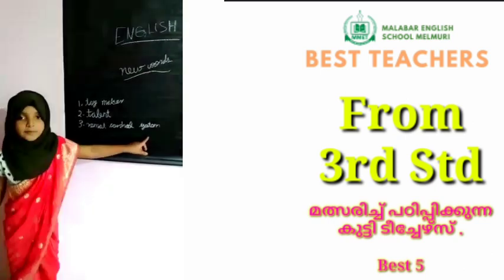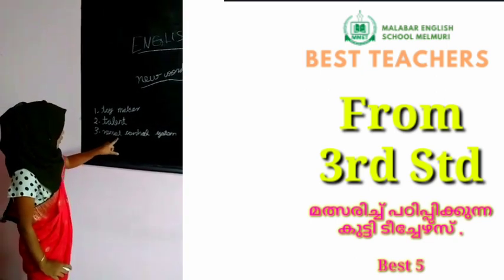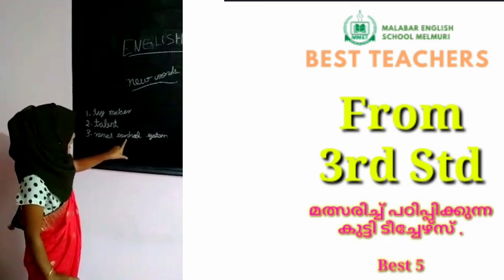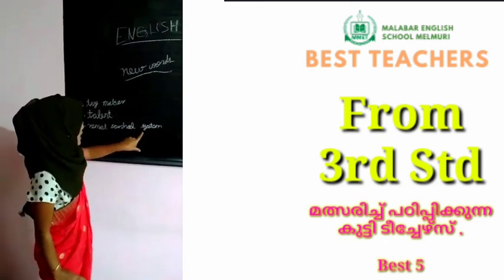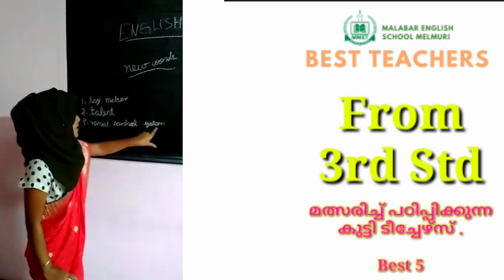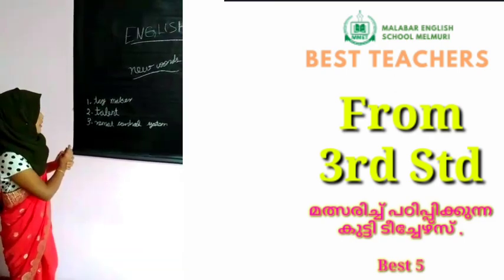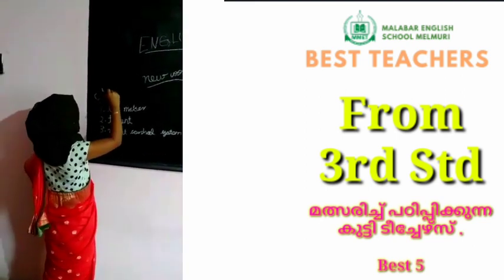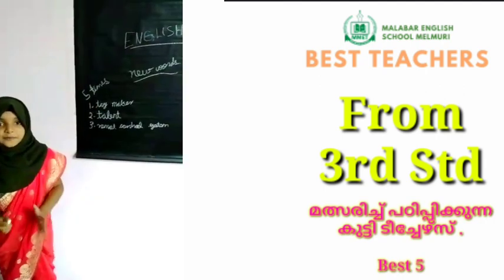KUTTI TEACHERS 3rd std Winners മത്സരിച്ച് പഠിപ്പിക്കുന്ന കുട്ടി ടീച്ചേഴ്സ് Malabar Melmuri Victorio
KUTTI TEACHERS - 3rd std Winners മത്സരിച്ച് പഠിപ്പിക്കുന്ന കുട്ടി ടീച്ചേഴ്സ് Malabar Melmuri Victorious